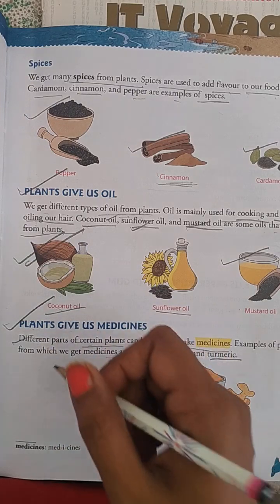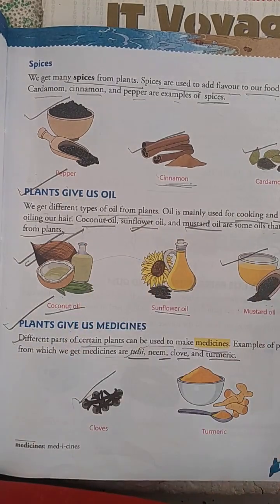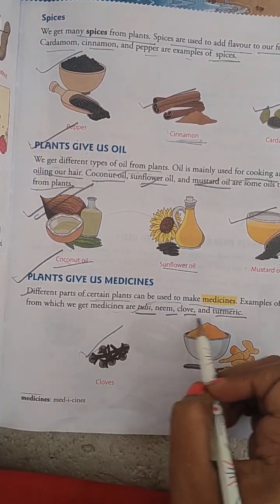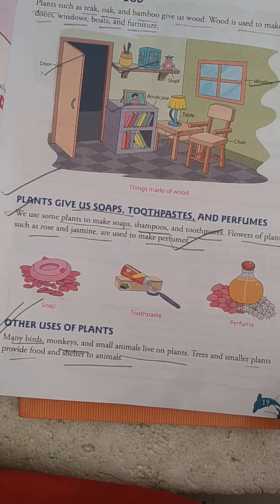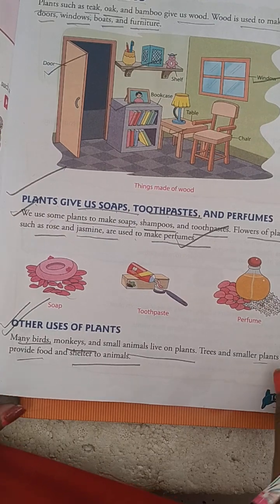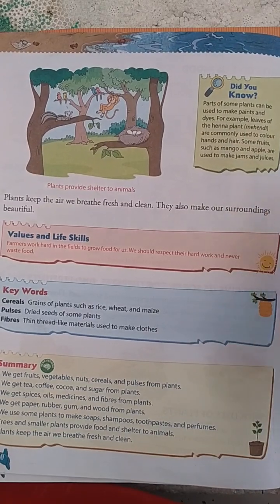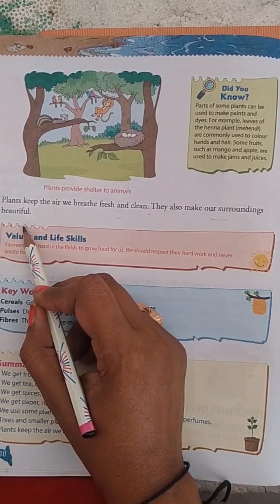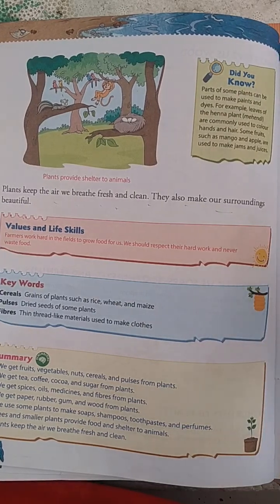ANPS /CLASS II/ SUB : EVS/ CHAPTER: USES OF PLANTS